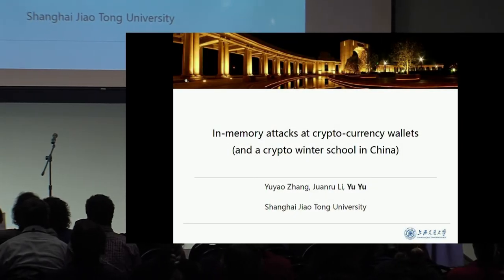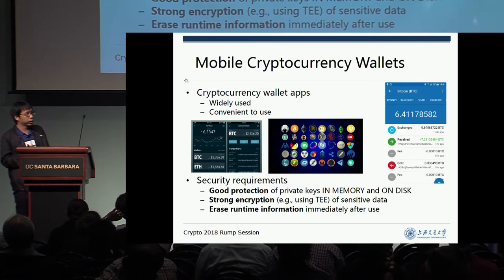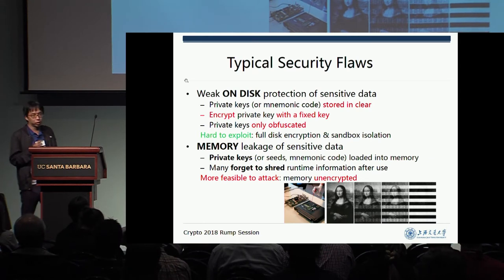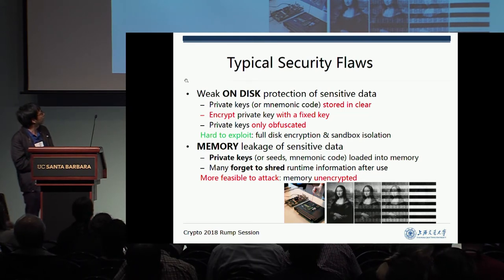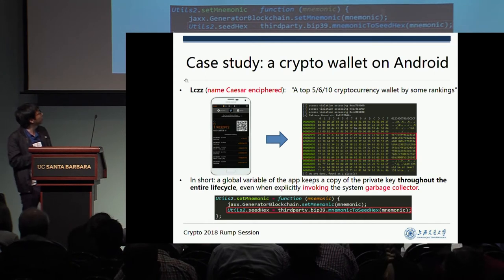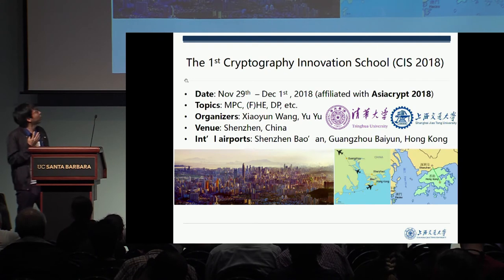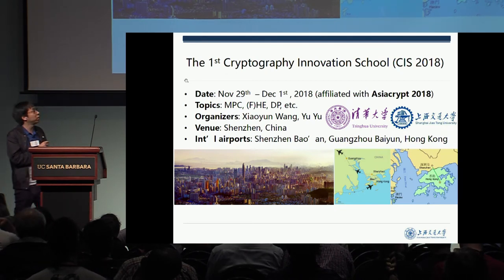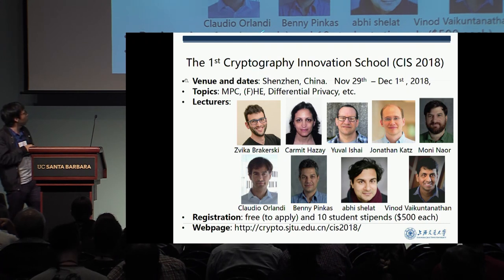In memory attacks at crypto currency wallets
Memory extraction attacks against crypto-currency wallets on Android (& a crypto winter school in China). Presentation by Yuyao Zhang, Juanru Li, Yu Yu at Crypto 2018 Rump Session